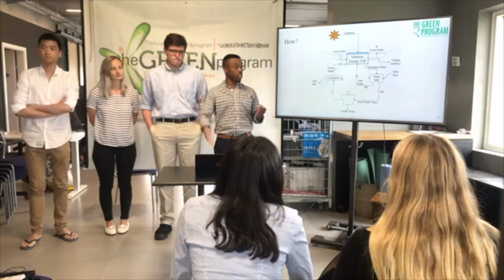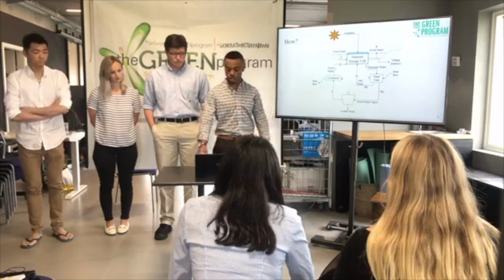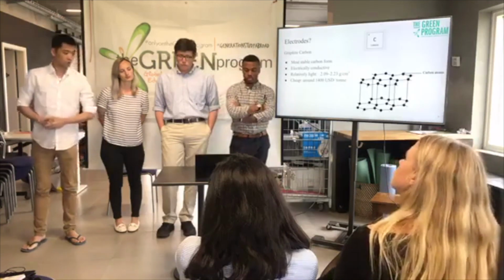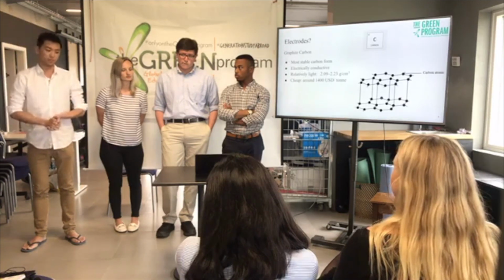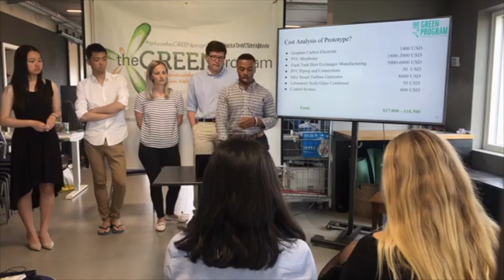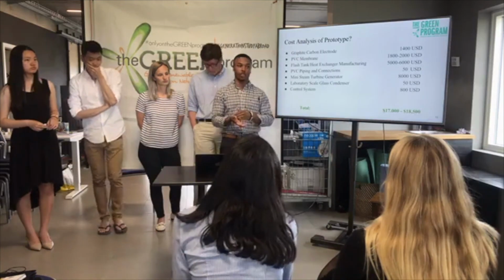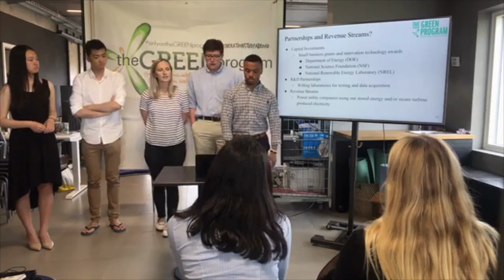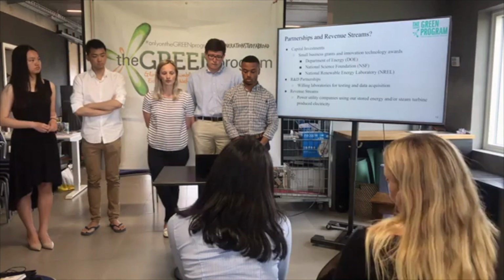Osmotic Energy Harvesting Power Plant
Osmotic Energy Harvesting Power Plants utilizes osmosis and salinity gradients for diffusion of water to produce electricity.